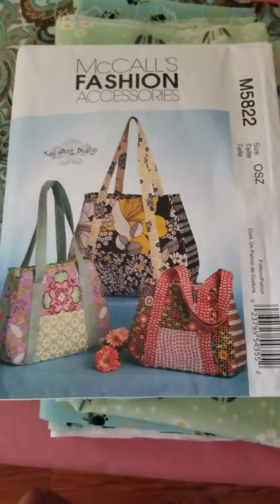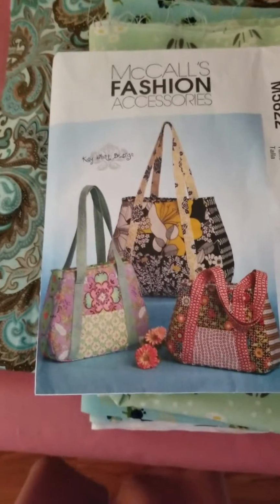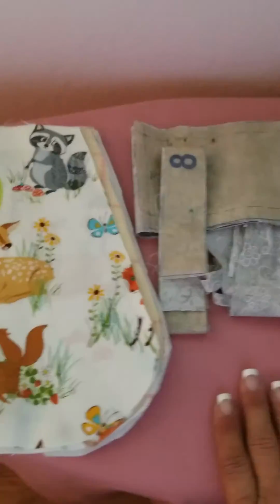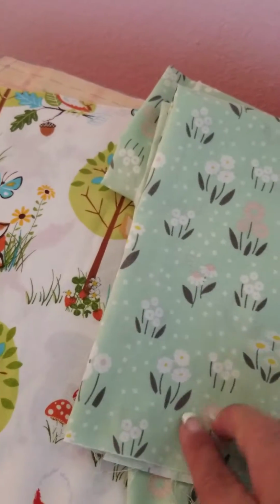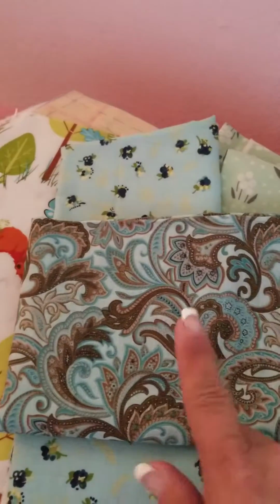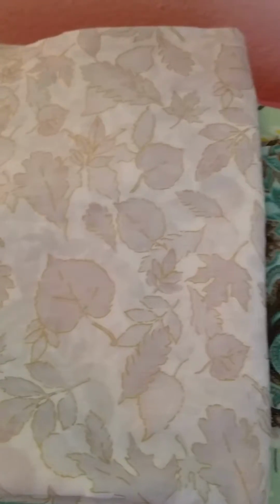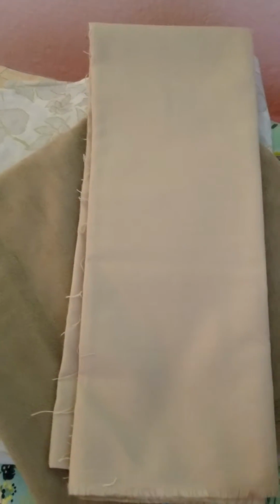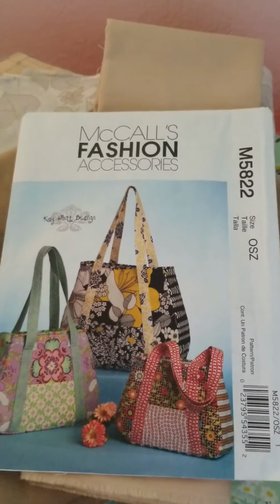Sewing A MCALLS Bag!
The first video for LACE Heirloom Sewing. Description of McCall's Fashion Accessories pattern number "M5822". I am making this item for my darling sister. This is my very first video attempt. I have new equipment to incorporate to make this process a little less daunting. I will post this video as a reminder to remain humble.